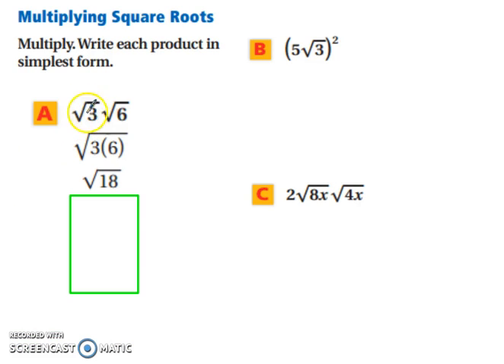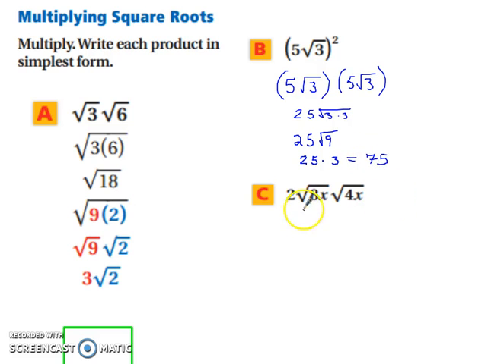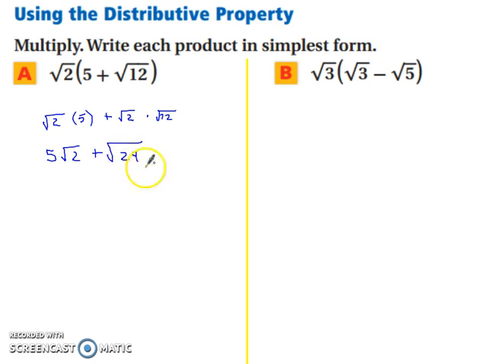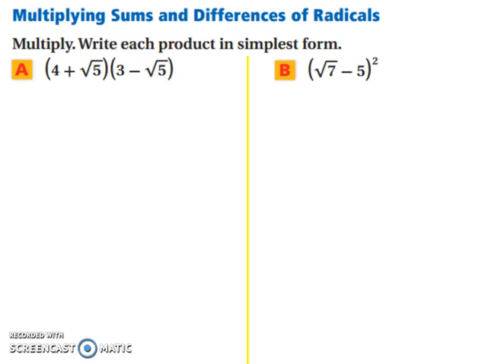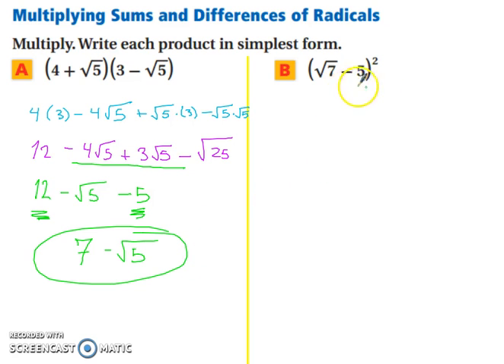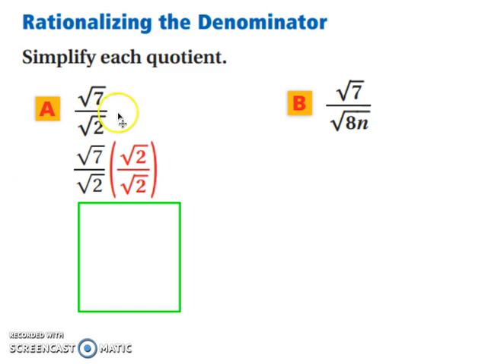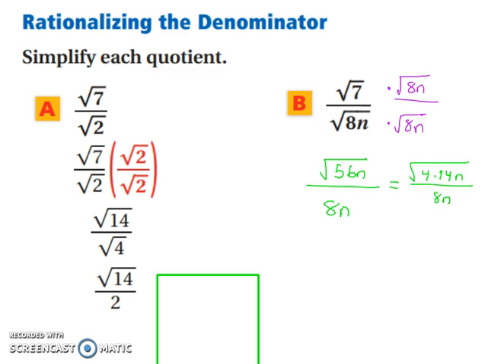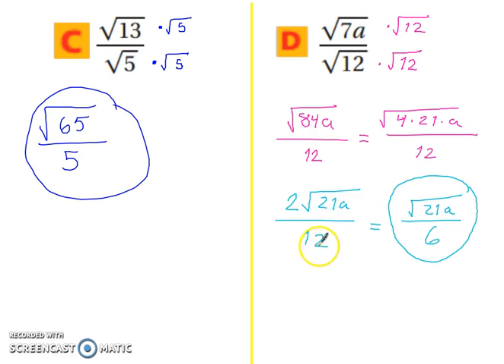Multiplying and Dividing Radical Expressions